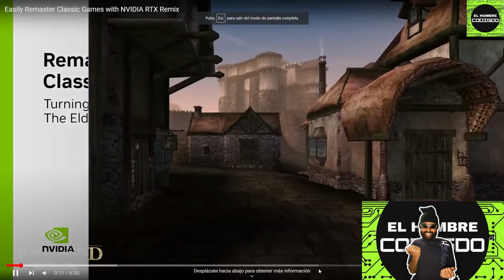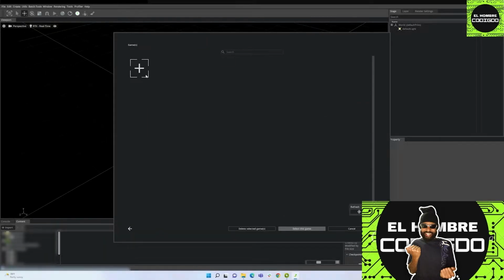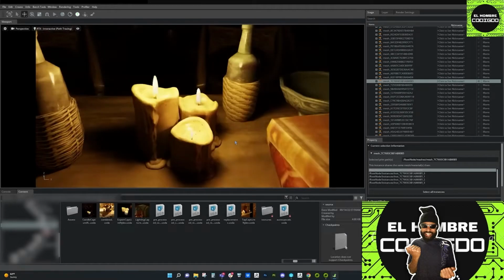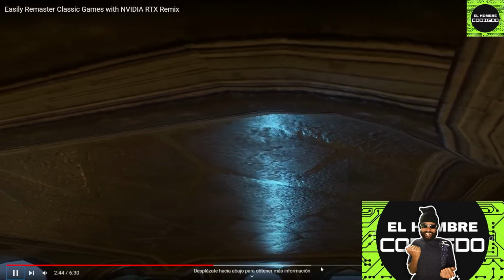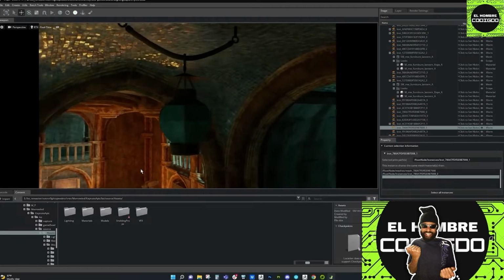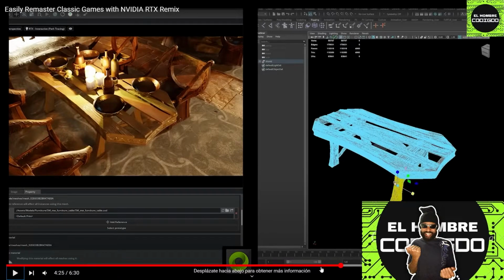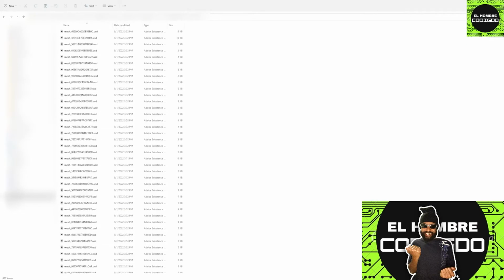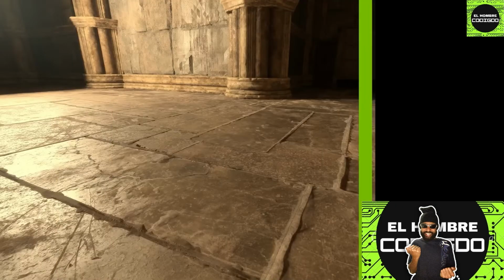NVIDIA RTX REMIX - MI REACCION A THE ELDER SCROLLS III: MORROWIND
En hora buena para todos los desarrolladores y Modders la herramienta de flujo de trabajo RTX Remix, es sumamente increíble los resultados que se puede obtener.